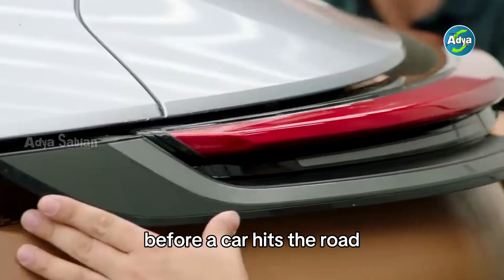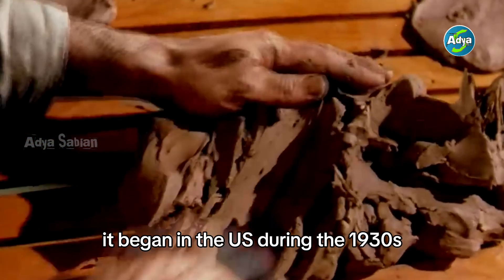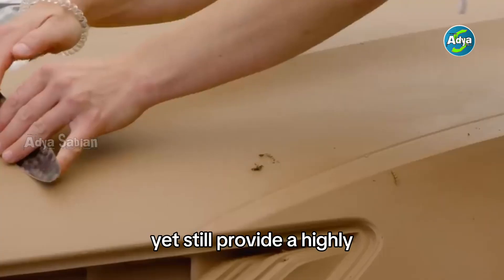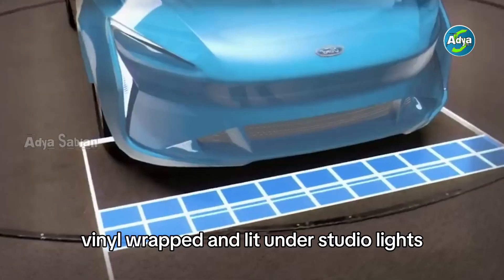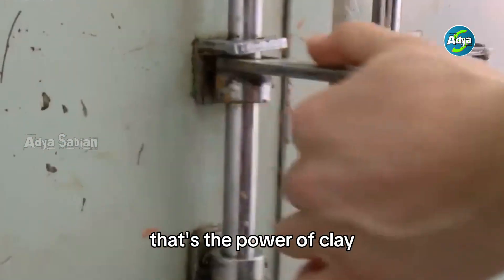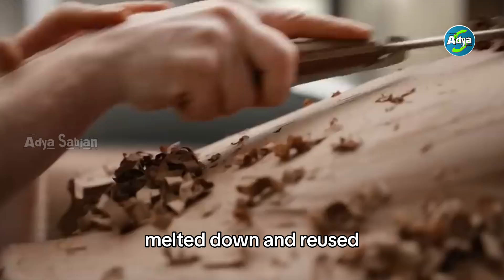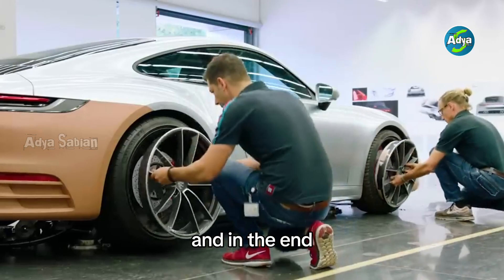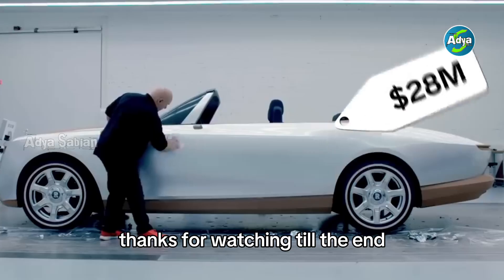How Car Bodies Are First Shaped – The Clay Model Process